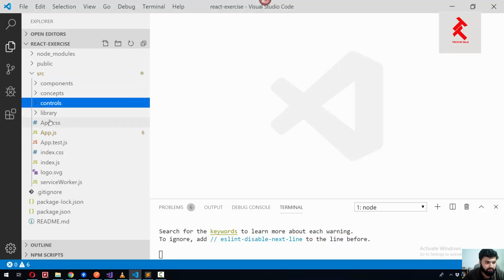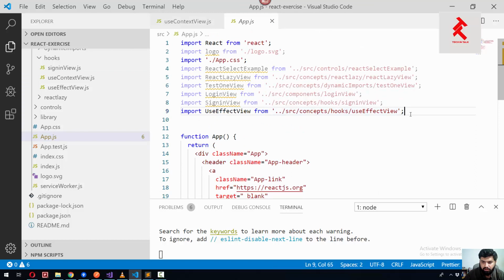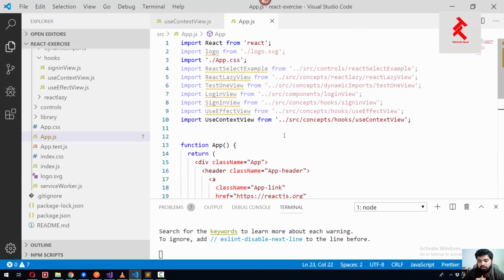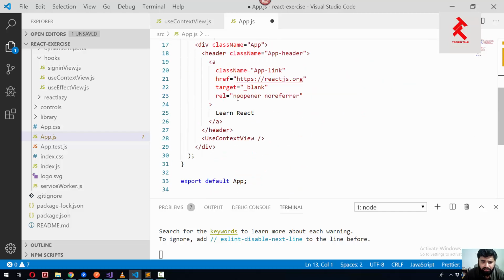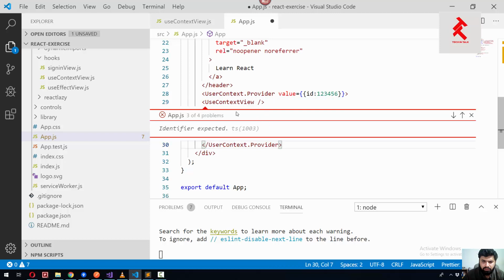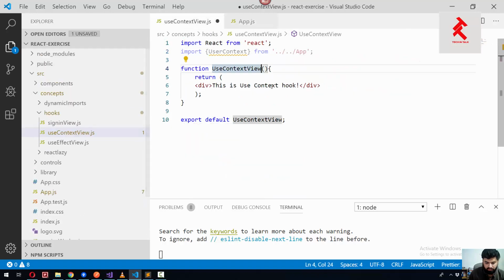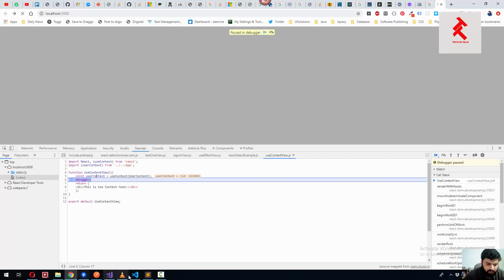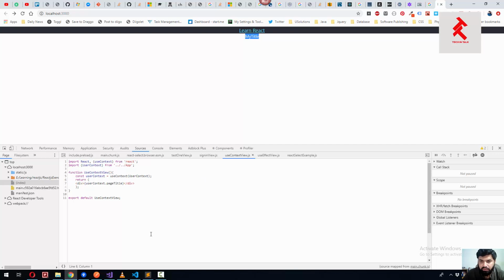Reactjs Hooks: {useContext} feature, React Hooks - Part 4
Reactjs Hooks: The New Feature You Need To Know
Reactjs Hooks: The New Feature You Need In 2022
Reactjs Hooks: The New Feature You Need To Use In 2022
Reactjs Hooks: How To Use Them In Your Projects
Reactjs Hooks: The New Feature You Need To Know 2022